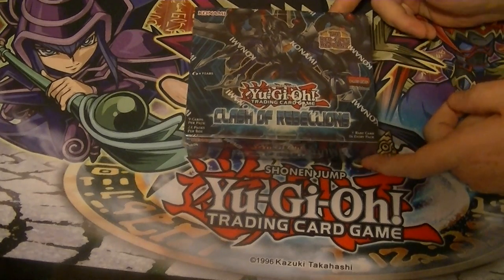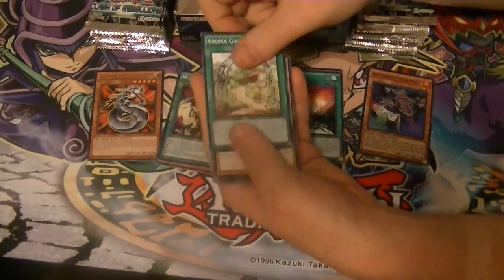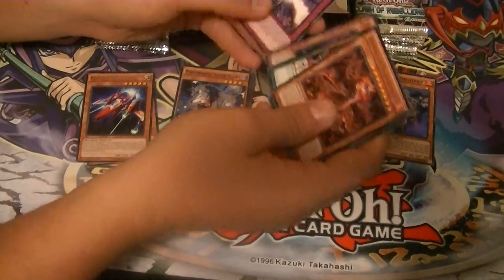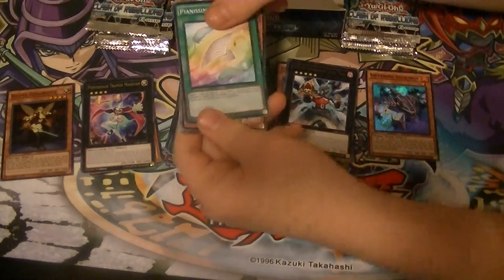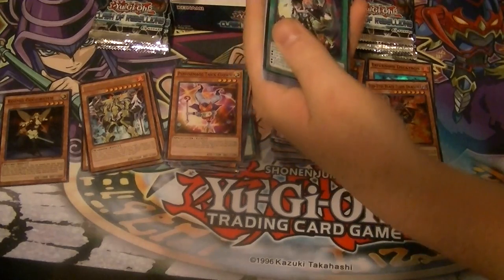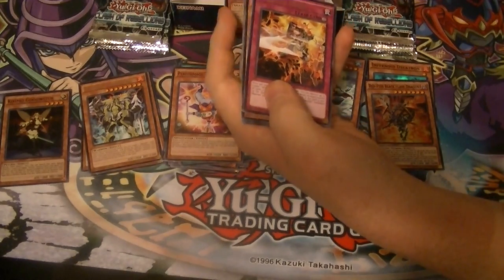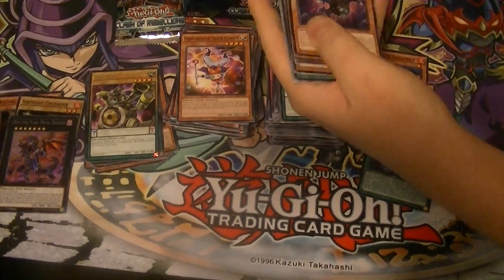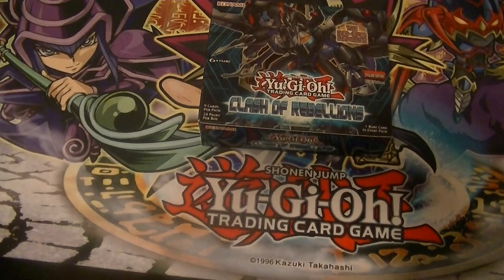Clash of Rebellions Box Opening Part 5